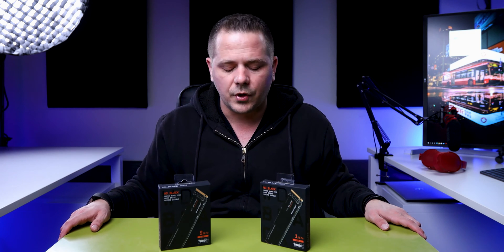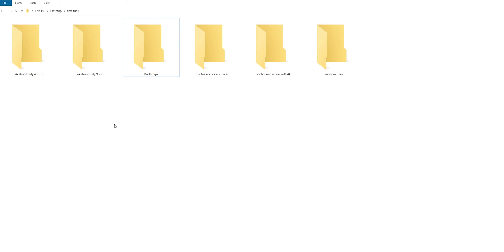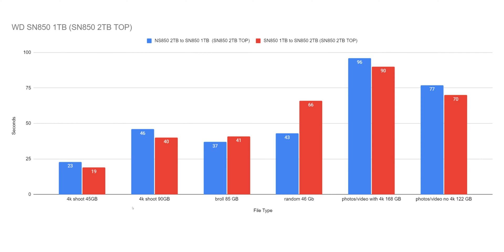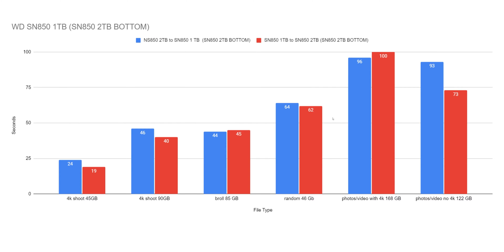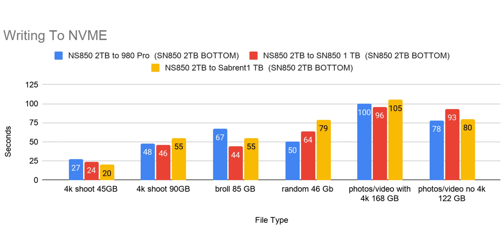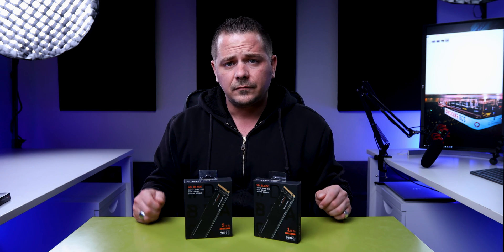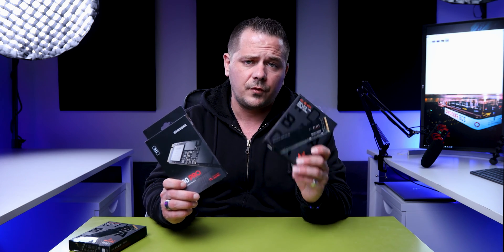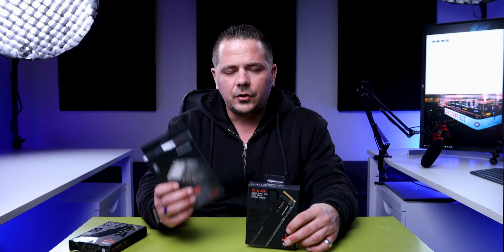Buying a Gen 4 SSD? Why the WD Black SN850 is the ONE for You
Buying a Gen 4 NVMe SSD is always a tough choice and the WD Black SN850 makes it easy. After testing the Samsung 980 PRO and the Sabrent Rocket 4 Plus I decided to give this SN850 Gen 4 drive a try. Is it for everyone? Yes, yes it is. Super fast and super reliable.

Comparing it to the Samsung 980 PRO and the Sabrent Rocket 4 Plus, which both had caching issues, this WD Black SN850 managed to out perform large transfer rates in a reliable way. This video goes into the details of the SN 850 performance and why its the one you should buy.

0:00  Start
0:21 Intro and Gen 4 NVMe Drives
1:39 My Rabbit Whole journey
2:35 Caching Issue Discovery Process
5:46 Data setup and test explanation
7:02 Data transfer with SN850 2TB
8:54 Transfer Speeds with Sabrent Rocket 4 Plus and 980 Pro and caching issue
10:25 Western Digital SN850 1TB best drive?
11:40 SN850 vs 980 Pro? Which is better?
12:40 Best for use case
13:10 Sabrent Rocket 4 Plus vs SN850 vs 980 Pro?

Check out the comparison vids:
Comparing NVMe PCIe Gen 4 SSD. Watch Before You Buy | Sabrent Rocket 4 Plus vs WD SN850 vs Samsung 980 Pro